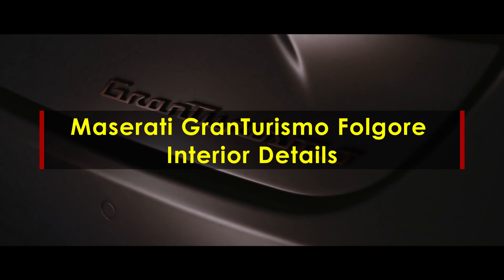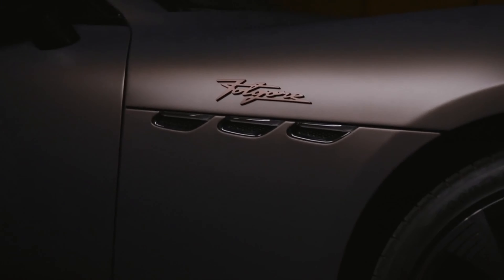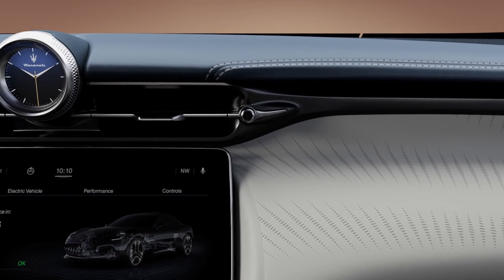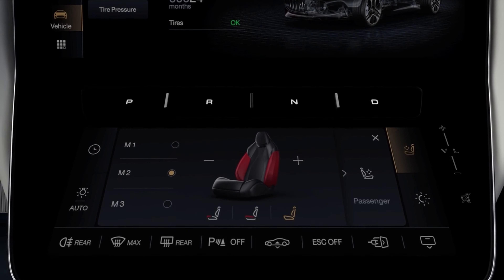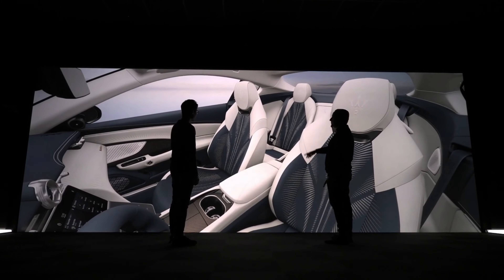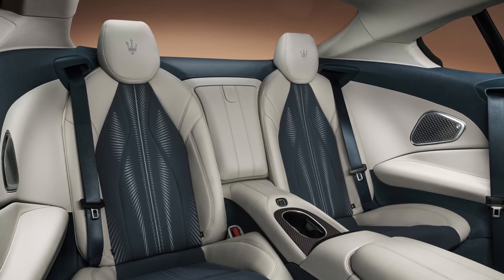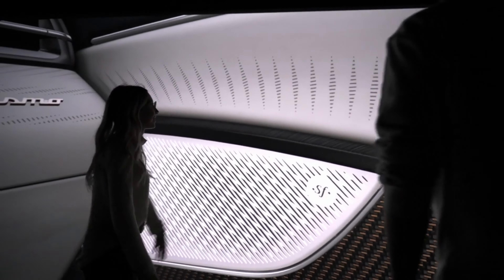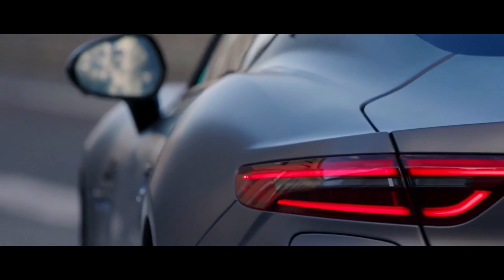Maserati GranTurismo Folgore Interior Details | High Performance Super Sports Car - Electric | MC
Maserati GranTurismo Folgore Interior Details | High Performance Super Sports Car - Electric | Motor Continent

Maserati GranTurismo combines the high performance typical of a sports car with comfort suitable for long distances, in both the version with a powerful internal combustion engine and with the most innovative 100% electric solutions. It represents a benchmark, embodying the concept of “The Others Just Travel”.

The iconic Maserati coupé is available in two versions with a petrol engine: the Modena version is equipped with the 490 CV 3.0-litre V6 Nettuno Twin Turbo, while the high-performance Trofeo version is based on the same engine, upgraded to a maximum power of 550 CV

The new GranTurismo Folgore is the first car in Maserati history to adopt a 100% electric battery-based powertrain. The Folgore system is based on 800V technology and has been developed with cutting-edge technical solutions derived from Formula E. It offers superb performance, combined with the comfort and elegance typical of the Trident, made possible by the three powerful 300-kW permanent magnet motors.

The technical architecture of the new GranTurismo is the result of an innovative project that makes extensive use of lightweight materials such as aluminium and magnesium, together with high-performance steel. This multi-material approach required new manufacturing processes to be created, resulting in best-in-class weight levels.

A key feature of the GranTurismo is the new Atlantis High electrical/electronic architecture, based on canFD messages sent at speeds of up to 2 ms. The system also comes with advanced level 5 cyber-security and flash-over-the-air features. The fulcrum is the Vehicle Domain Control Module (VDCM) master controller, with a 100% Maserati’s designed software that provides 360° control of all the most important car systems, for the best driving experience in all conditions.

The modern cabin is equipped with Innovative systems, including the Maserati Intelligent Assistant (MIA) Multimedia system, the latest infotainment, a comfort display that brings together the main functions in an integrated touchscreen interface, a digital clock and the Heads-up Display (available as an option).

An all-round sound experience is guaranteed by the iconic signature sound of the Maserati engine, even in the electric version thanks to innovative work by engineers at the Maserati Innovation Lab. The sound experience is completed by the immersive, standard Sonus faber Premium Audio system in every GranTurismo, or the optional Sonus faber High Premium Audio system.